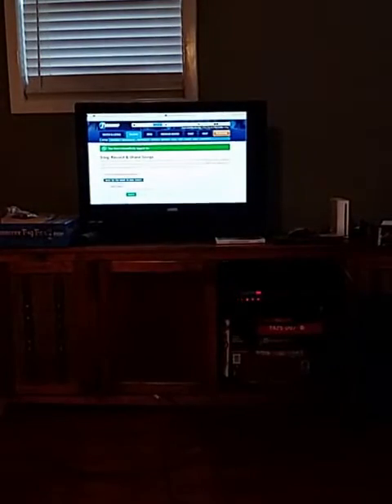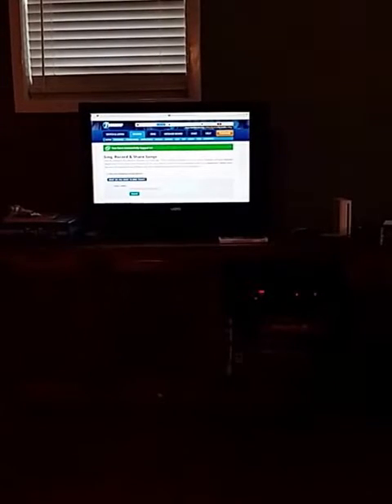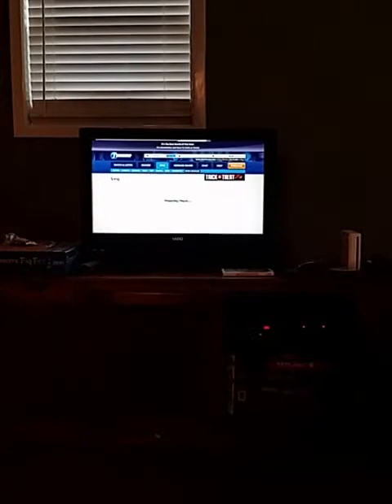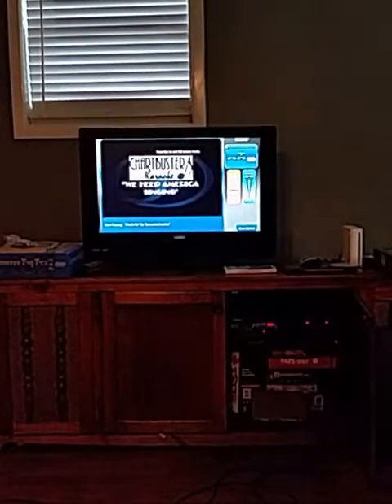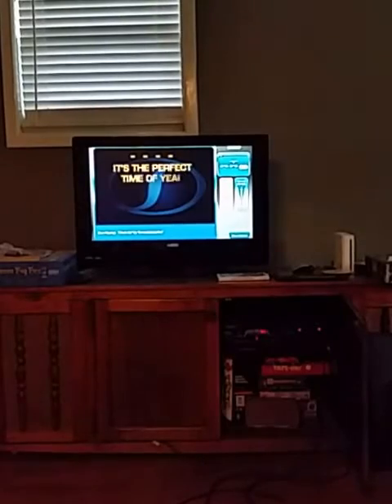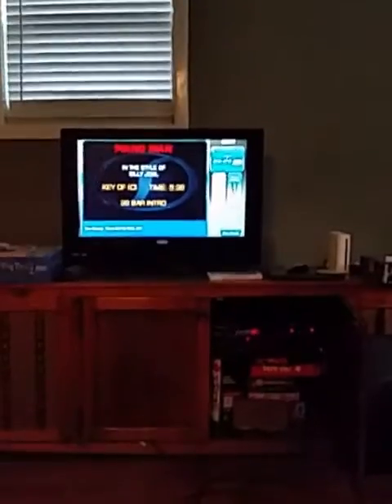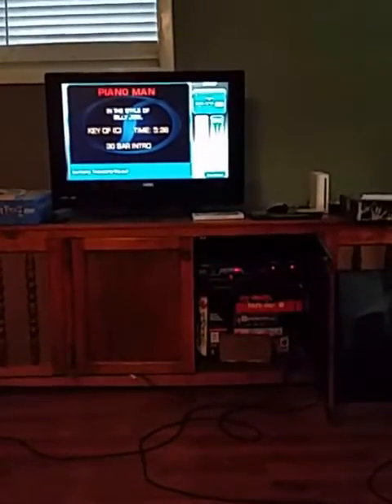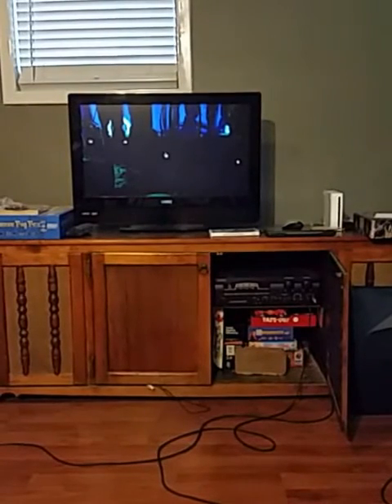Amazon Alexa and Karaoke Skill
Ever want Alexa to work Karaoke for you?
This will turn off the lights, turn on my stereo, log me into the website.  I created a list of our favorite songs; title artist and code..and assigned numbers to the songs.  So, now we can say, "Alexa, Tell Karaoke to play {number}"...and it starts playing.

What is going?
1.)  There is a Alexa Skill I created called "Karaoke".
2.)  I am running a web service at home.  The karaoke skill calls by saying, "Alexa, tell karaoke to play one hundred thirty four"
3.)  The web service on my home computer hears and parses 134 out
4.)  The web service then reads a text file that has numbers to codes...so the text file looks like this:   134 |Code=ab1ff32, etc.
5.)  The web service then sends that code to an autohotkey program.
6.)  The autohotkey then opens MS Edge and appends that code (Var1) to a link in this case . Var1 . "&autoplay=1

It is convoluted, could use more work to streamline the process, but it works.